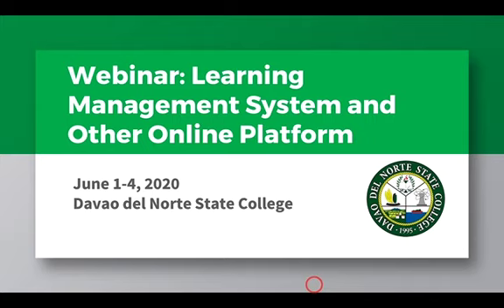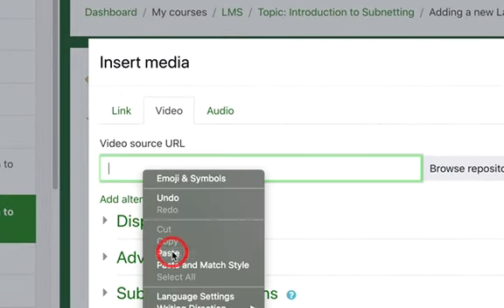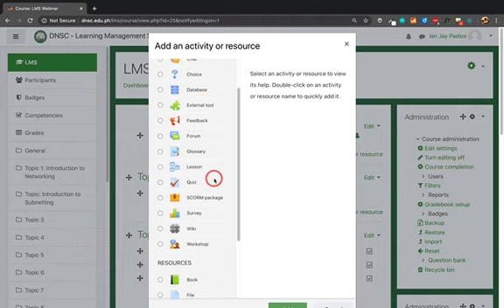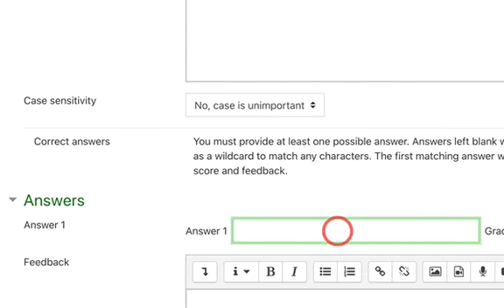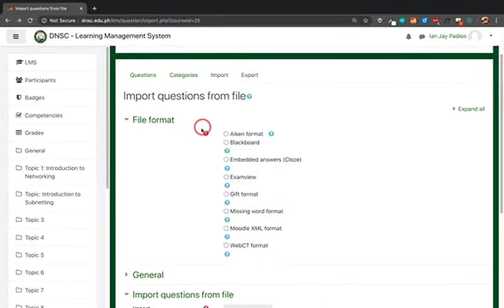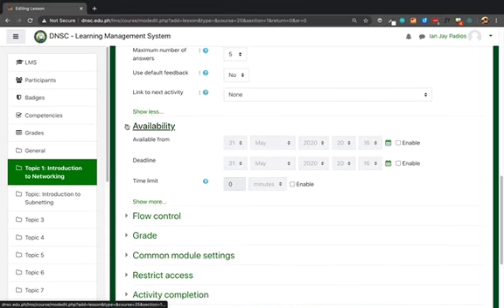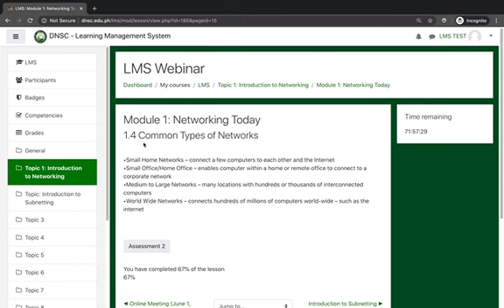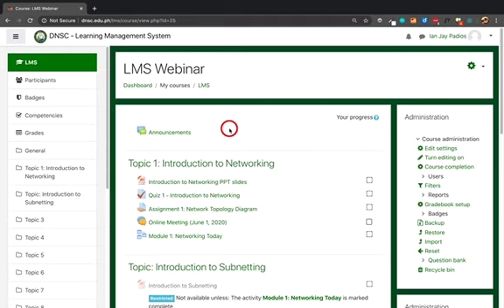Webinar: DNSC Learning Management System